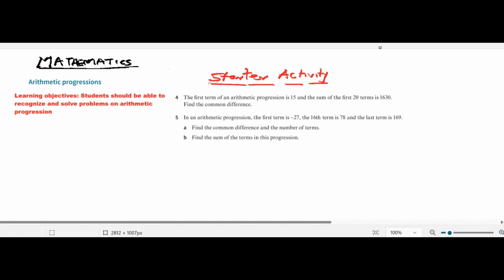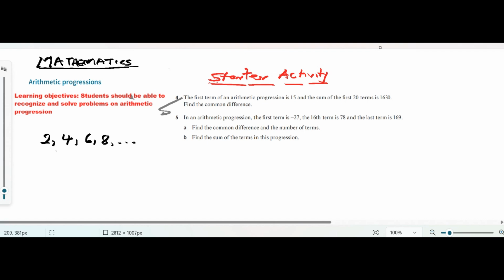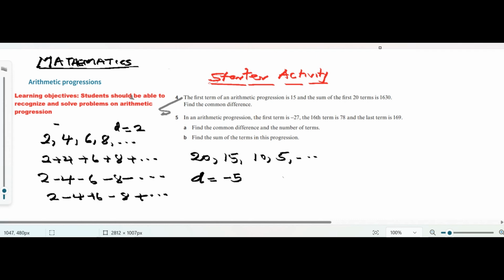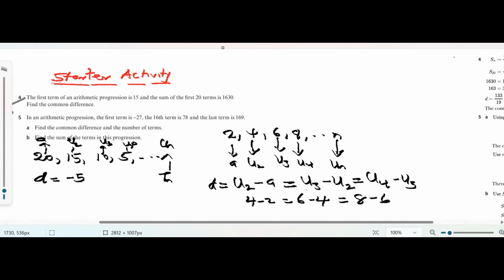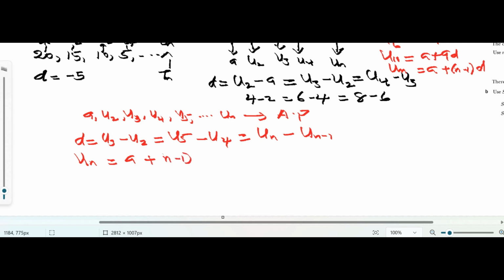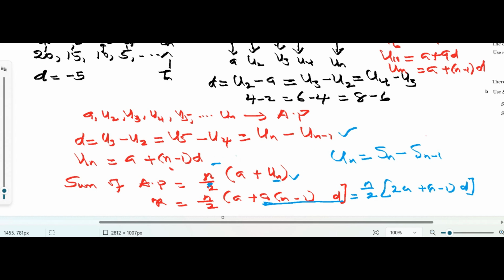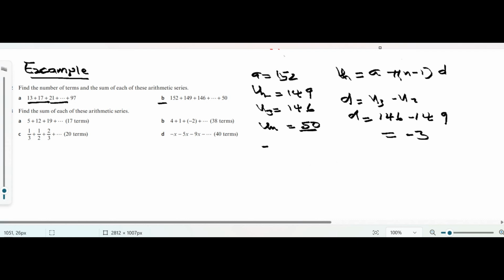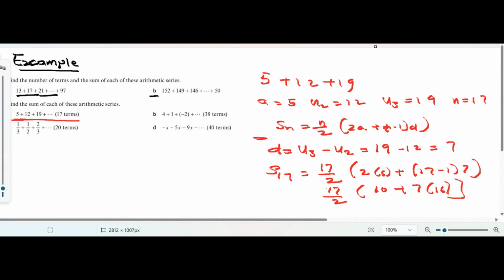Series: Arithmetic progression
AS and A-Level Mathematics: Series Episode 3